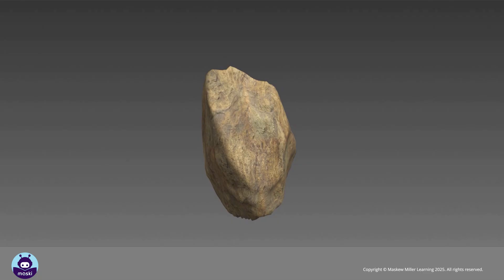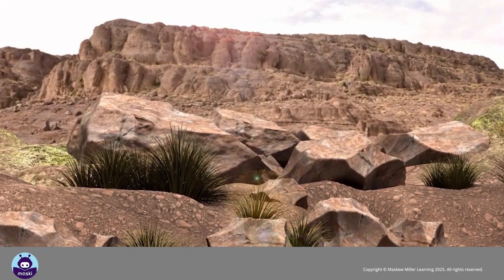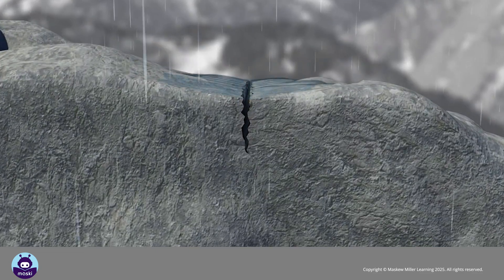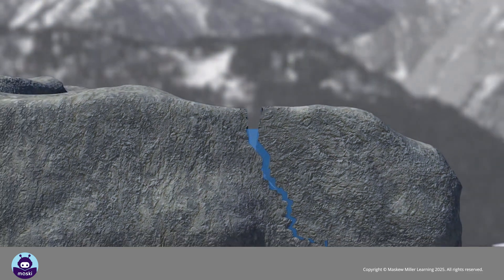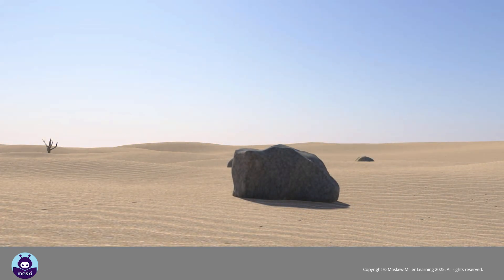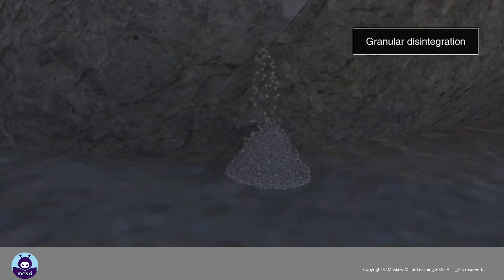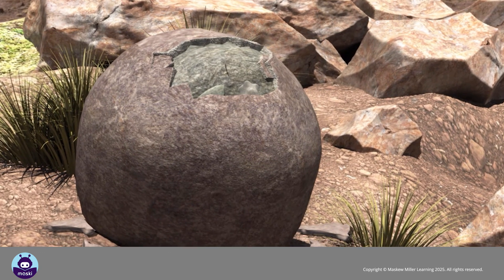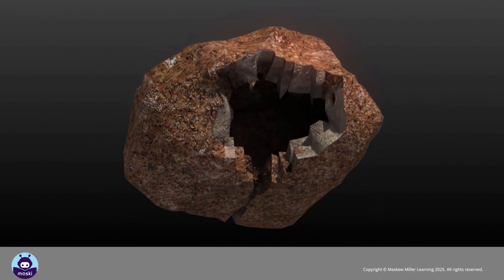[GRADE 9] Physical Weathering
Rain, wind, waves and temperature can change the shape of the earth. We call these physical weathering. Let’s learn how physical weathering works.